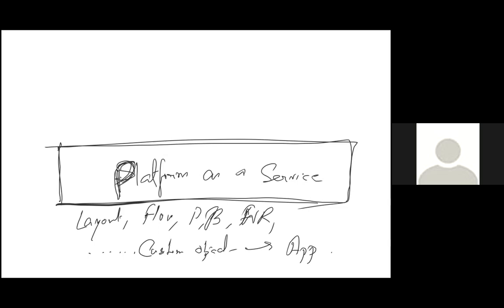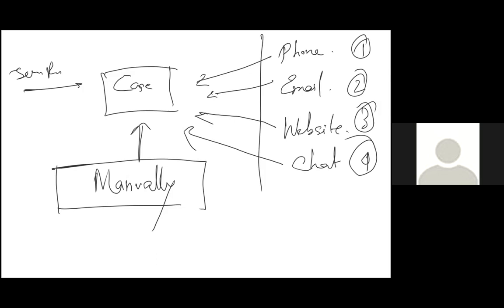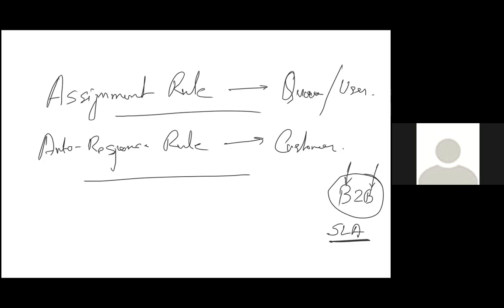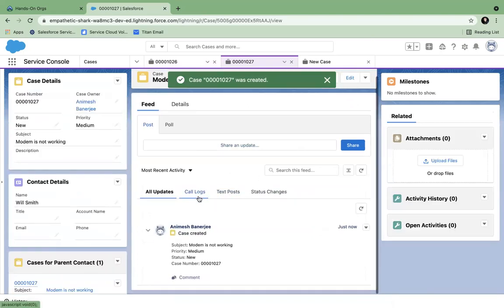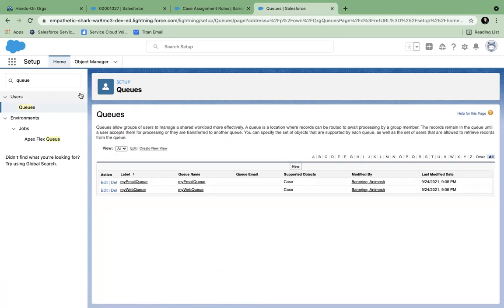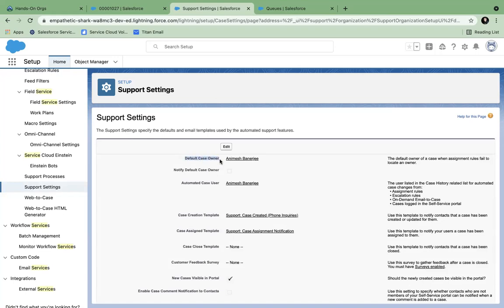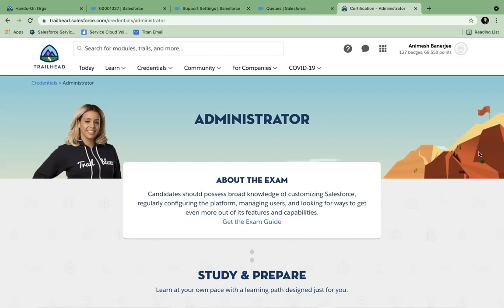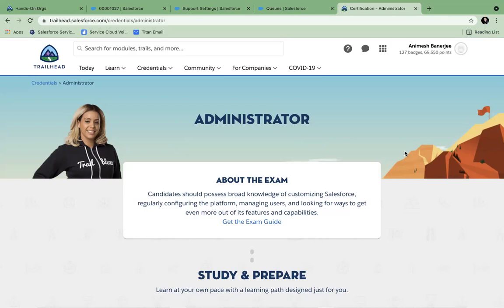Session 8 | Case Management | Batch 14